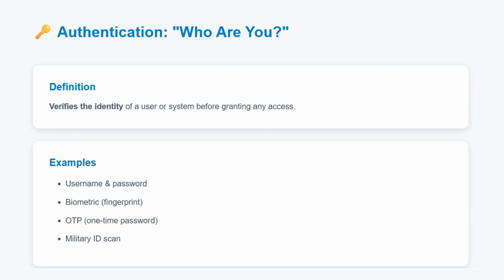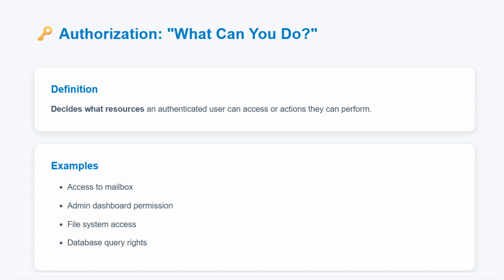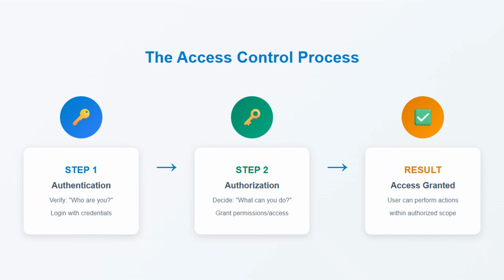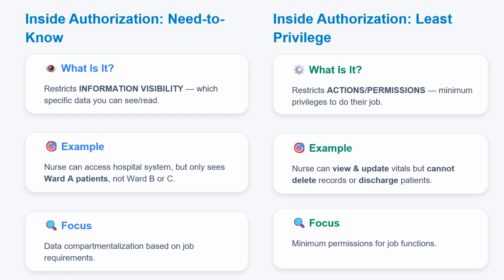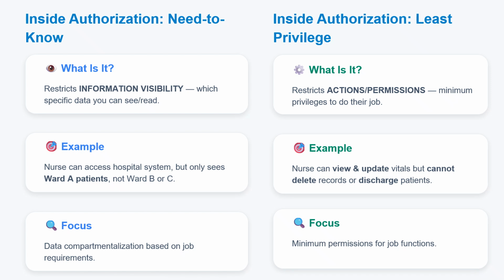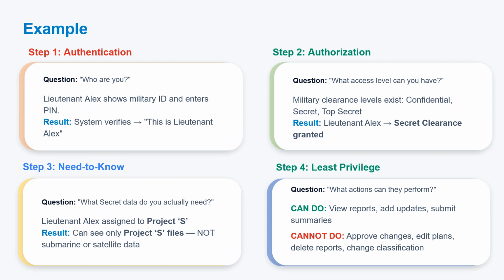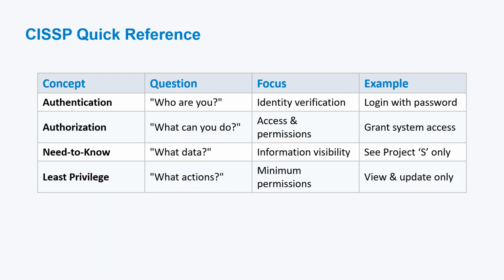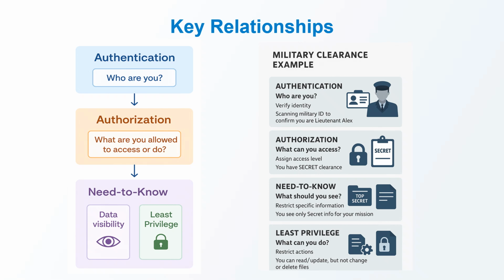CISSP - Difference between Authentication & Authorization, Need-to-Know & Least Privilege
In this video, we break down the core security concepts every CISSP candidate must understand. Learn how Authentication verifies who you are, Authorization decides what you can do, and how Need-to-Know and Least Privilege work together to tightly control data visibility and user actions. Clear examples, simple visuals, and easy explanations make this perfect for exam prep and real-world understanding.